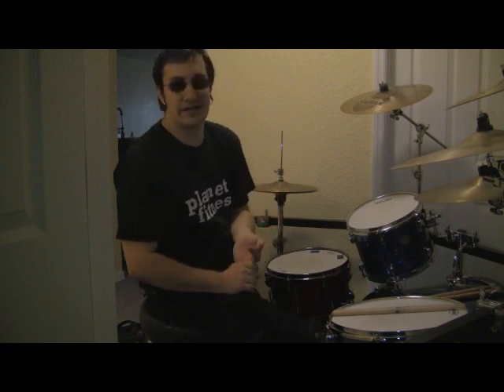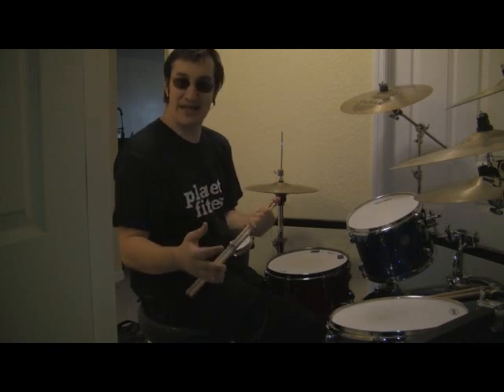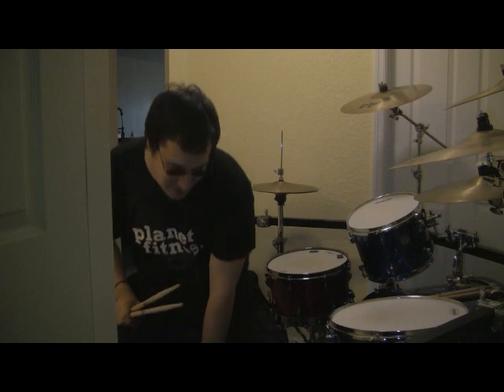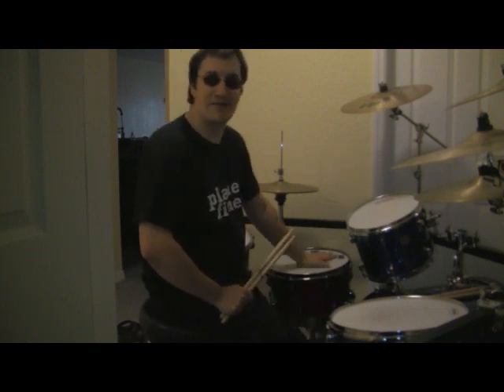Rebel Inc - No Song - Ken Weaver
I had trouble lining up the song with my playing because there's no click track.  So, because the beat is just in front or behind the original drum track (I actually feel like I was following the guitar and bass and the cadence of the vocals, so maybe the drums were in front of, and behind... ME. I dunno), but yeah, BECAUSE it was layered like this... it makes the song sound kinda TRIBAL.  And that's just awesome, lol.

Sorry for my rant before and after playing.